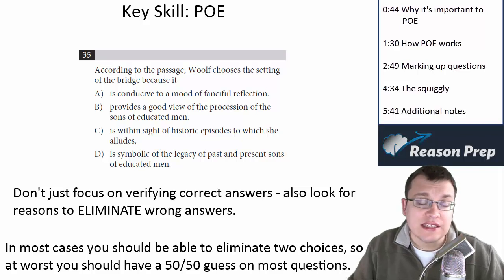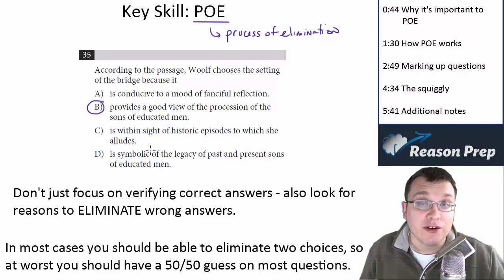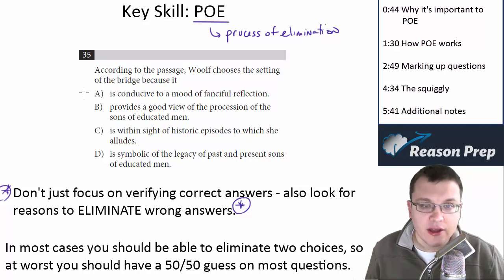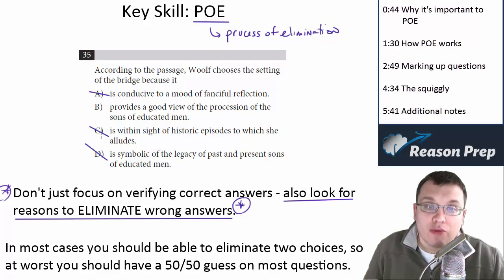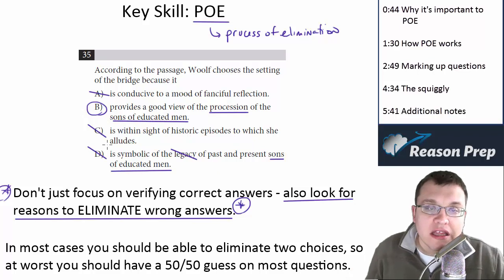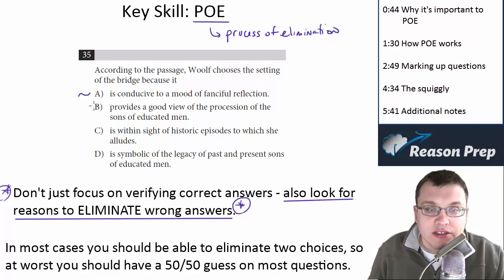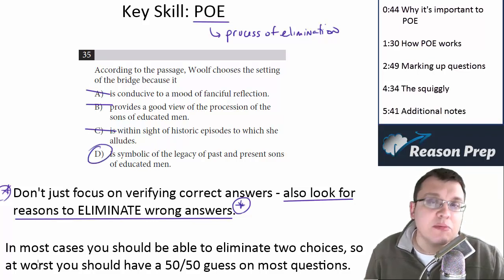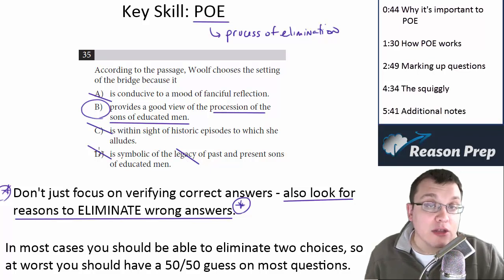Process of Elimination, SAT Reading Course #18